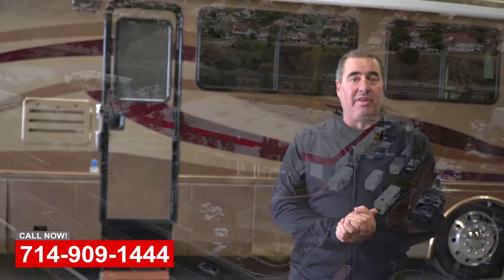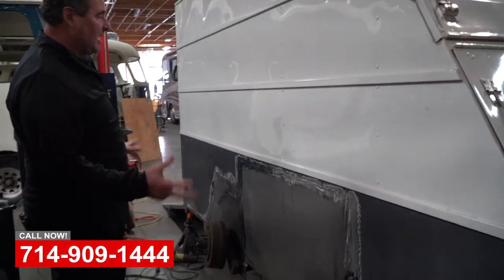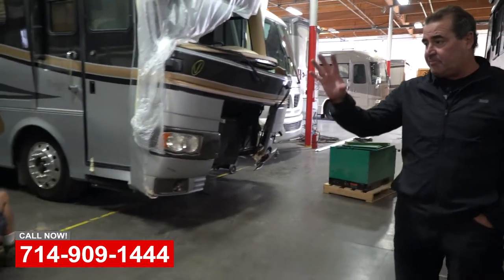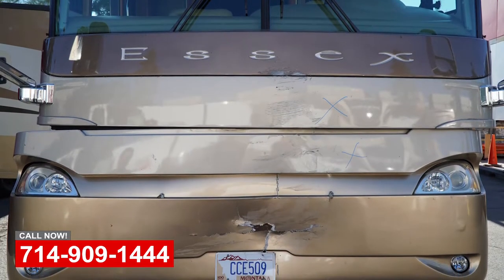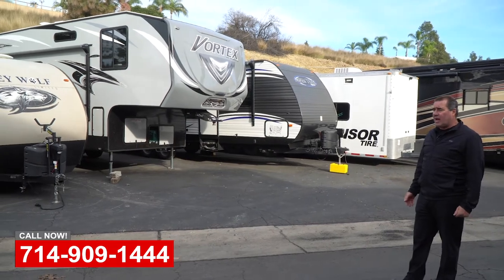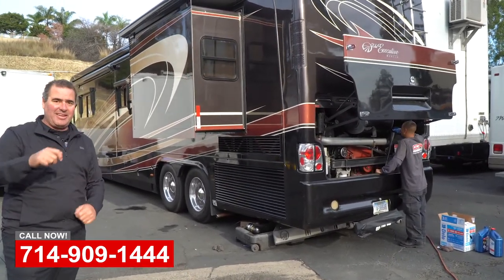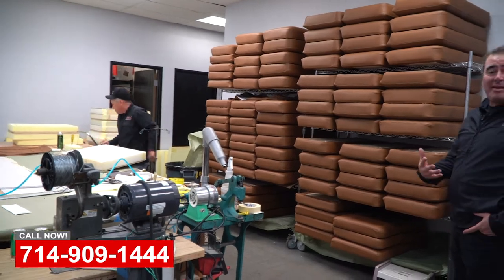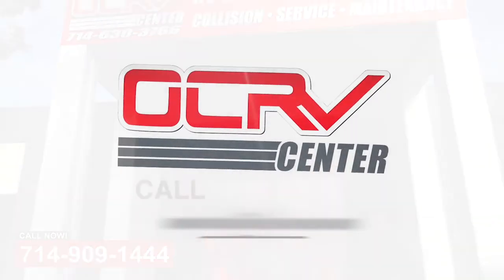OCRV Center - Walkthrough Video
United States

Shop Hours:
Mon-Friday: 8AM–5PM
Saturday: 9AM–1PM
Sunday: Closed

OCRVCenter is voted The Best Commercial Repair Shop In Orange County. Not only that, we are the only One Stop Shop for all Commercial Services under 1 roof in Southern California! We offer a wide range of Commercial Repair Services, from Collision Repair, Custom Paint to Commercial Store. Our goal is to make sure that our customers get the quality of service the first time they have the OCRVCenter experience. If you are looking for any Commercial Services, we can take care of it all! Simply drop off your Commercial and we'll do of the rest! With Over 35 Years of Experience, Our Premier Commercial Repair, Paint, Parts, Furniture & Remodeling Is Unmatched By Our Craftsmanship & Customer Services! We are here to help!

Located in Orange County, OCRVCenter is proud to be the leader in Commercial repair centers in southern California. We have repair, painters and technicians whose only job is to return your Commercial to pristine condition. OCVR is here to make sure that your Commercial is completely repaired and back on the road in a timely manner. Some of the Commercial services that we offer are windshield replacement, fiberglass repair, awning replacement and roof replacement and repair. OCVR was founded on the principles of integrity and honesty, and we are dedicated to bringing you the highest quality work and the best customer service, exceeding your expectations. No more need to worry if there are Commercial service centers near me or Commercial repair services near me, OCVR has you covered!